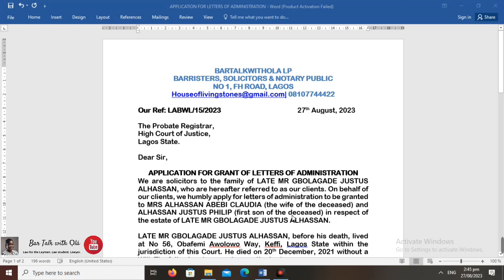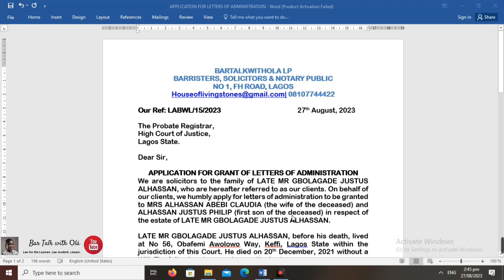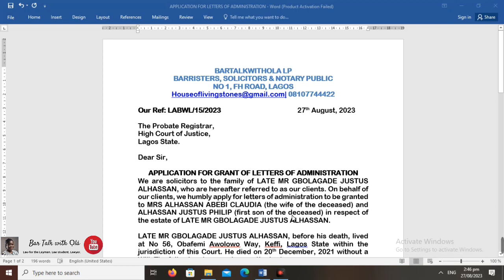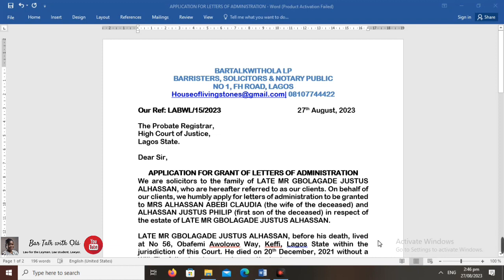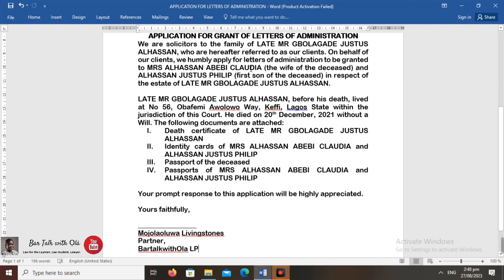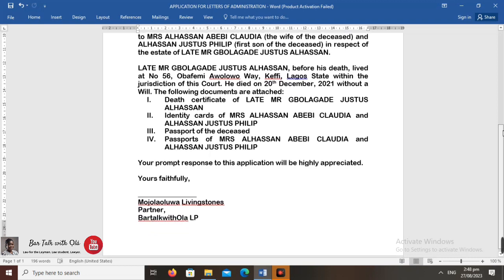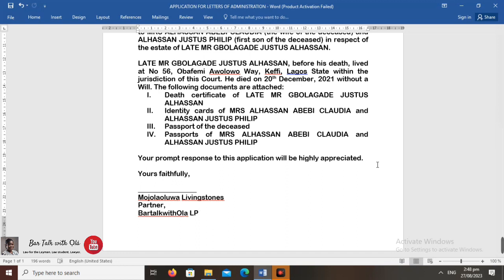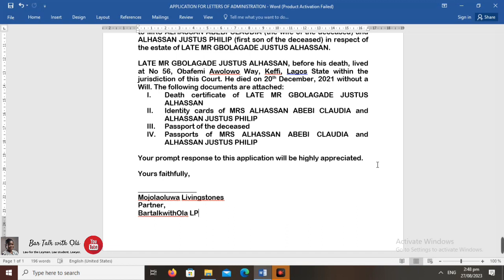How to Draft an Application for the Grant of Letters of Administration in Nigeria|Nigerian Law|Ep200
This is a sample letter drafted off an actual letter. There is no such Law Firm as Bartalkwithola  LP at the time of making this video. 😂🤭